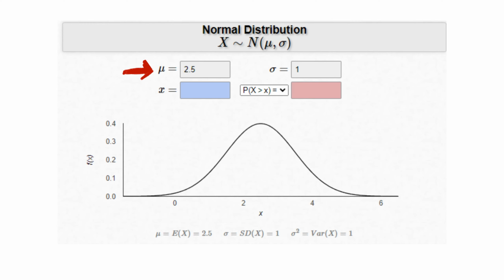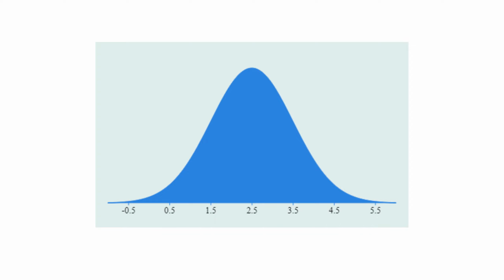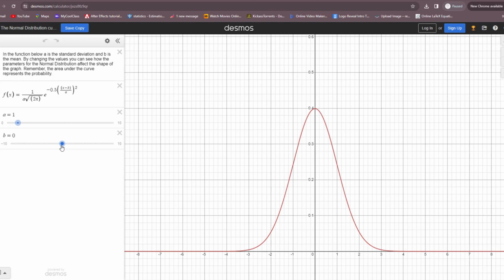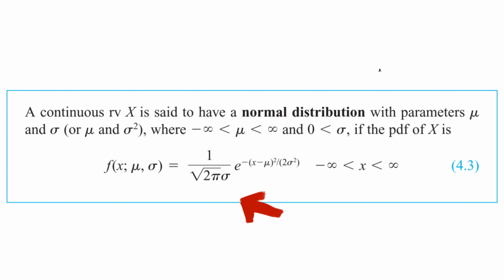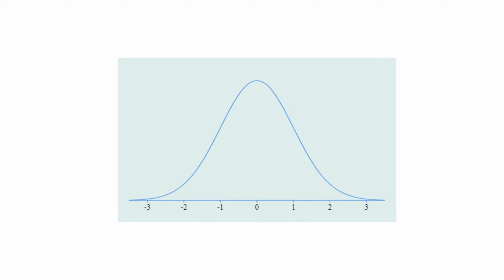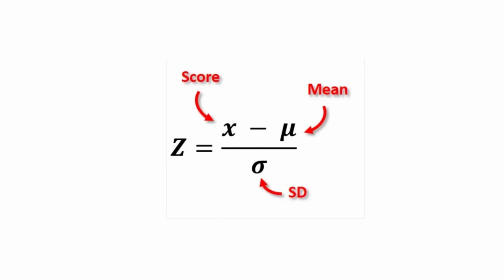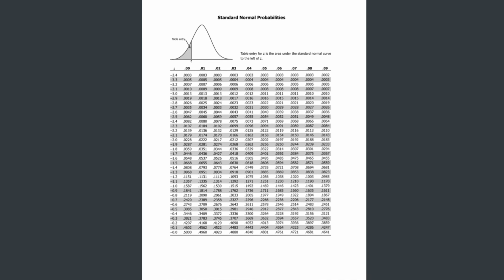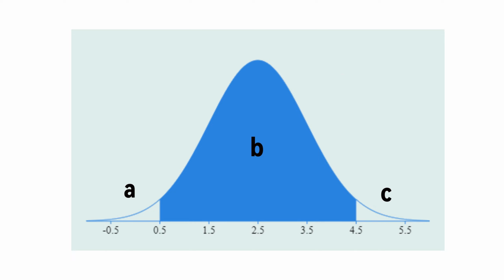WHAT IS A Z SCORE | Z SCORE EXPLAINED | NORMAL AND STANDARD NORMAL DISTRIBUTIONS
In this video, we will be diving in to learn about the Z SCORES and how they came about in the first place.
We will also be making reference to the normal and standard normal distribution.

TIME STAMPS